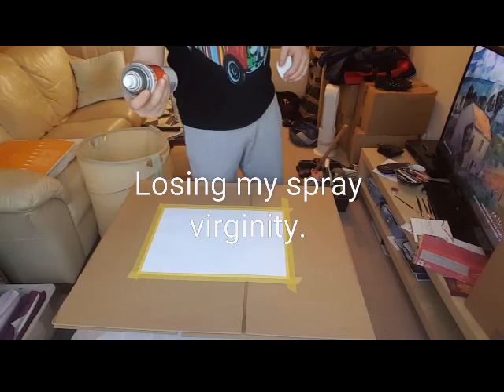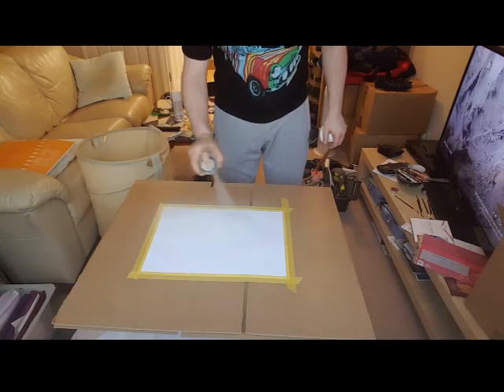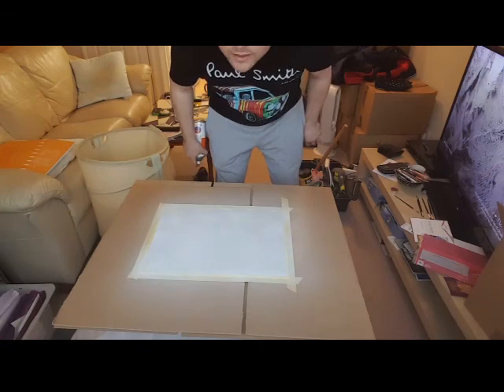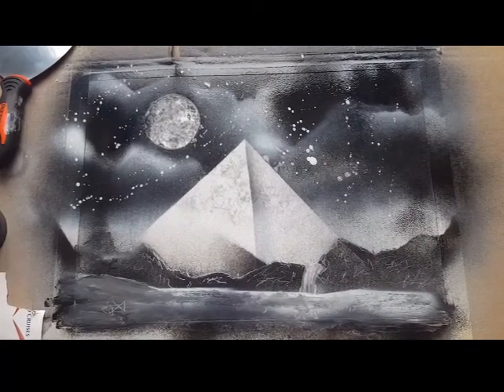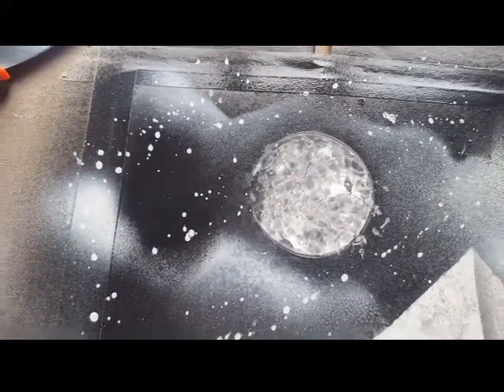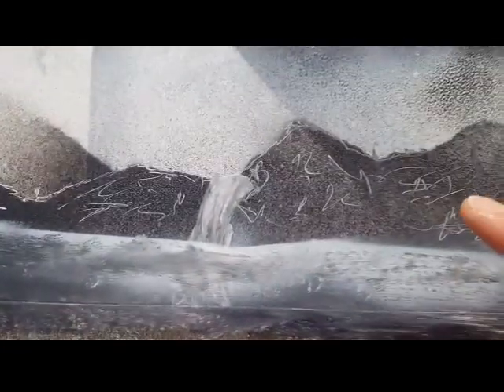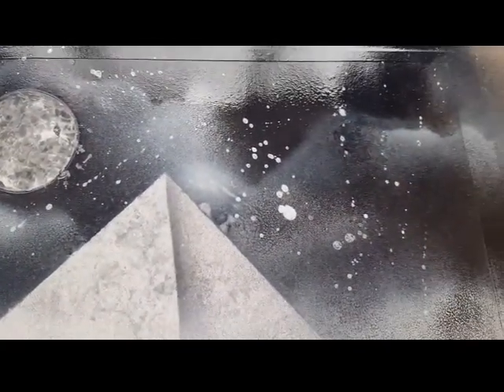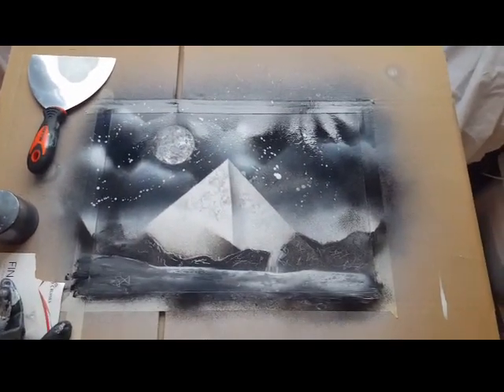Spray paint art. Losing my spray art virginity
This is my first attempt at creating a black and white spray paint art picture.